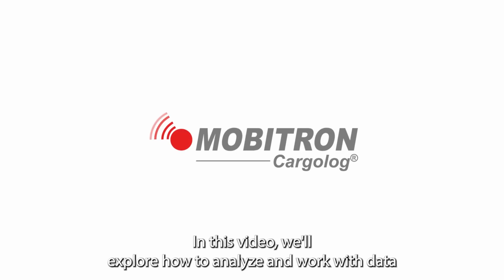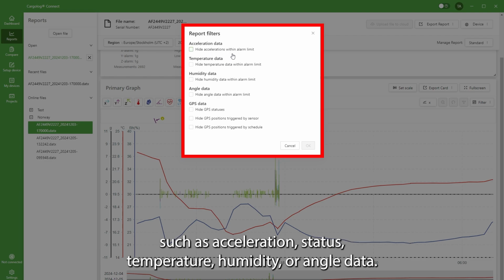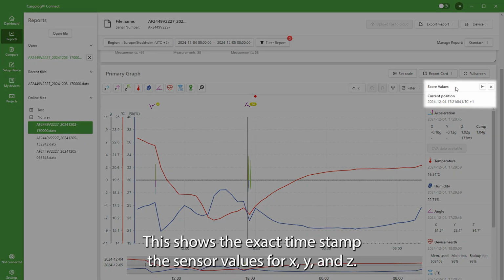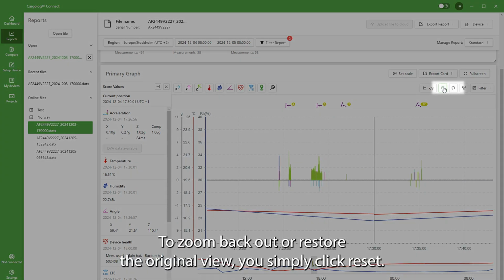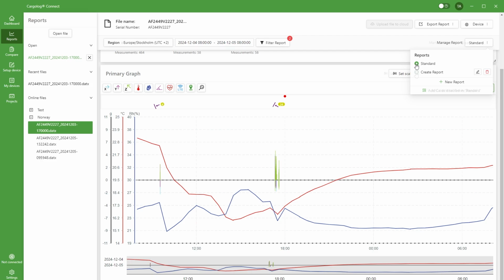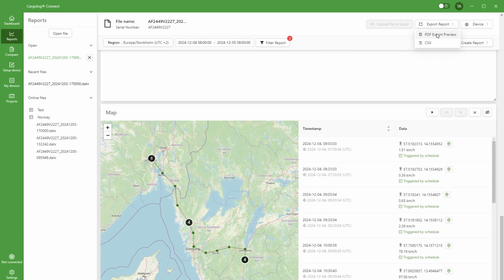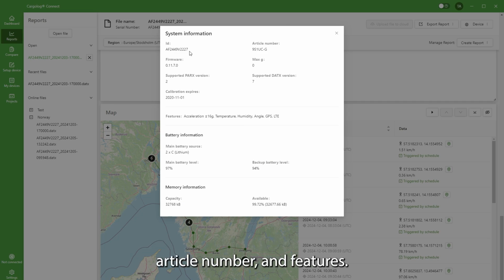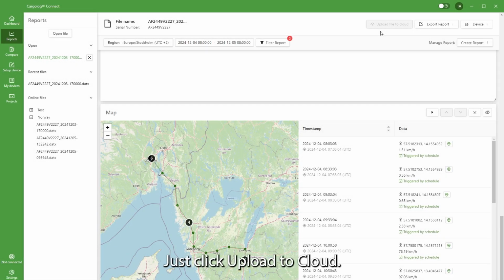How to Analyze Report Data in Cargolog® Connect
In this video, we walk you through how to analyze data in a report using the Cargolog® Connect application. Learn how to navigate the interface, create your reports, and export your data in formats like PDF and CSV.

Whether you're monitoring acceleration, temperature, humidity, GPS positioning, or other parameters, this tutorial will help you get the most out of your Cargolog® system.